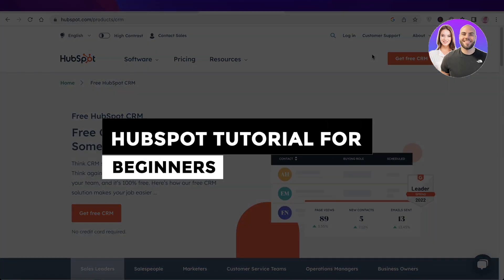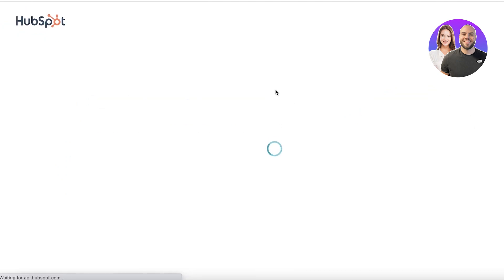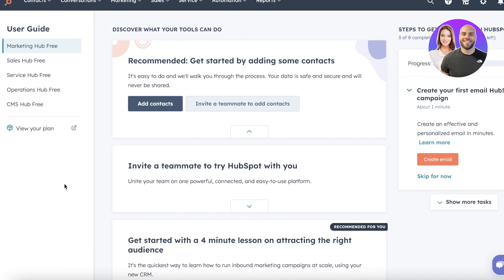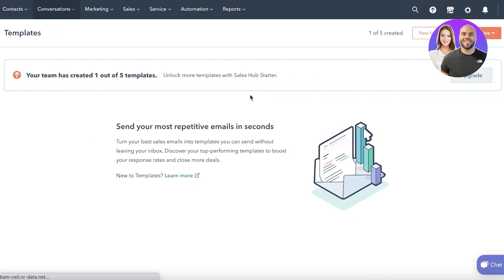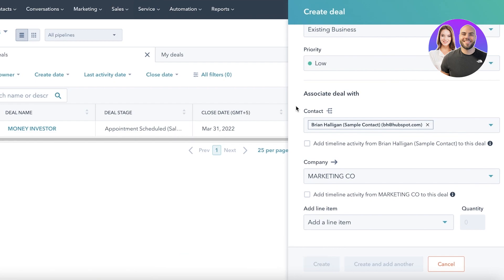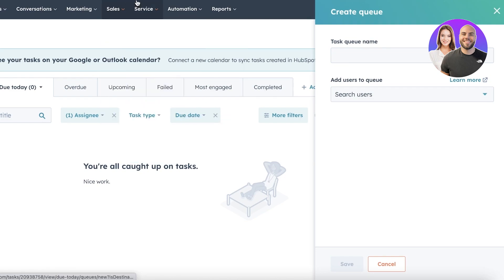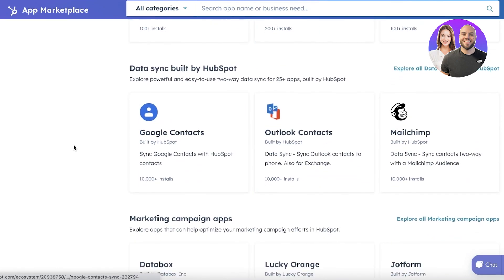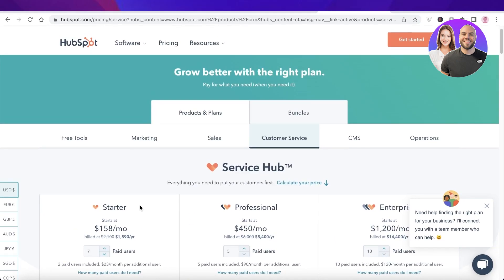HubSpot Tutorial For Beginners 2025: How To Use HubSpot (Step By Step)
In this video we show you How To Use HubSpot (Step By Step). It is really easy to use and learn to use it in just a few minutes by following this super helpful tutorial to get a better understanding of everything.